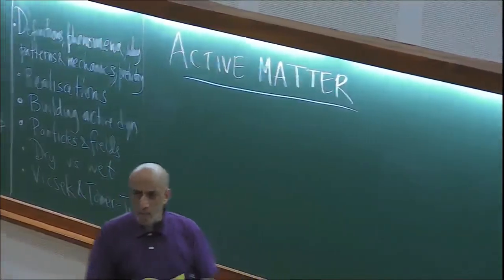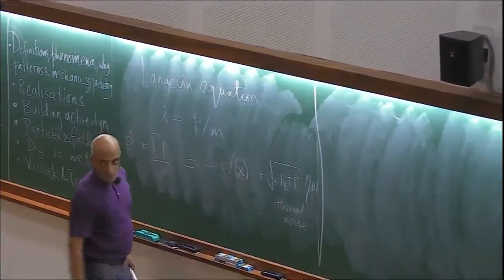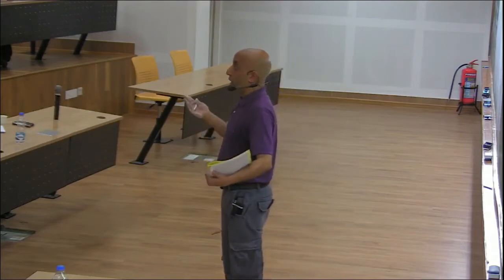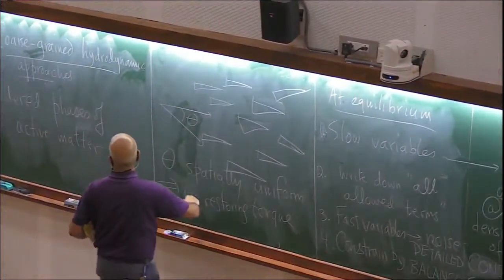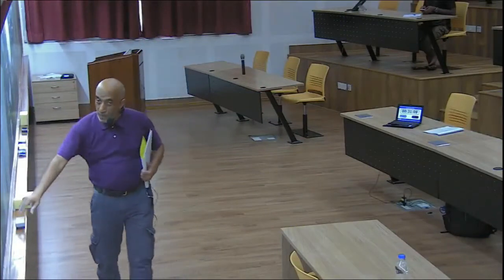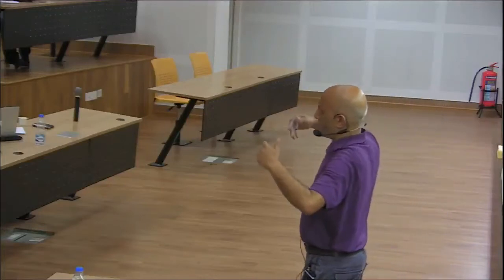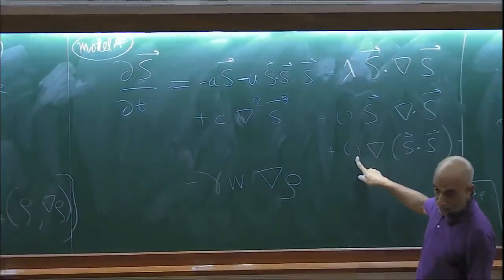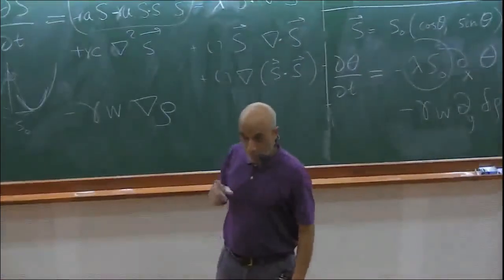Statistical physics of active matter (Lecture - 01) by Sriram Ramaswamy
0:00:00 ICTS
0:00:07 Statistical physics of active matter